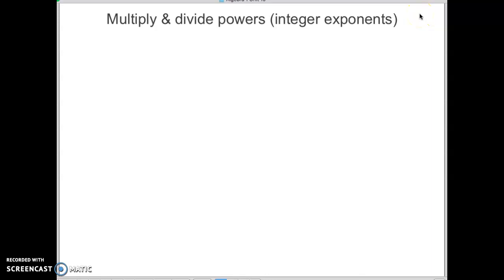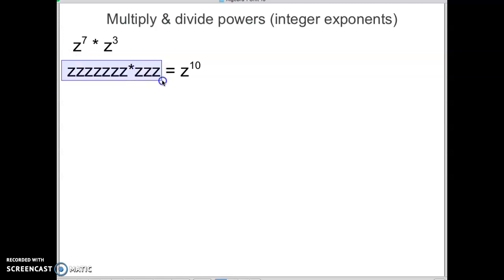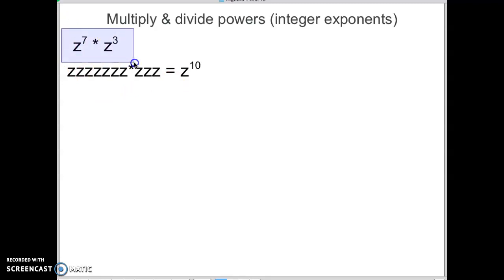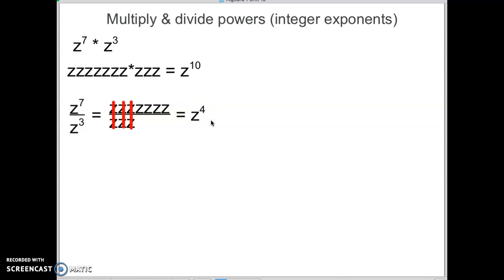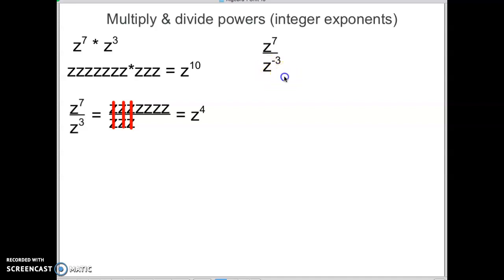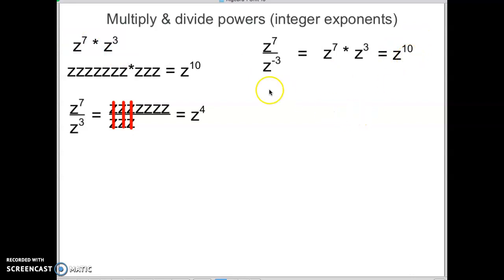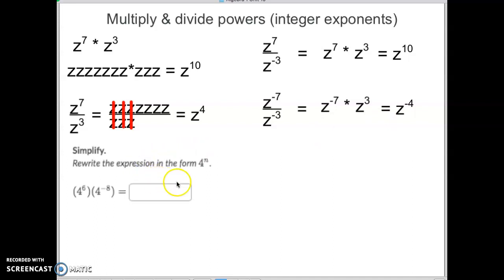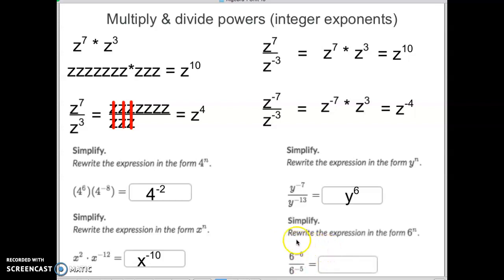Multiply & divide powers (integer exponents)